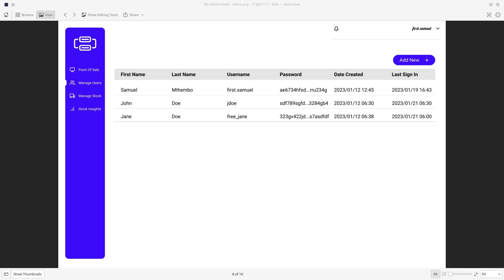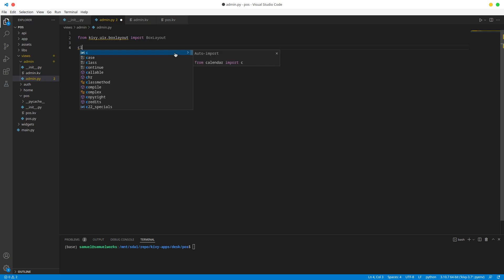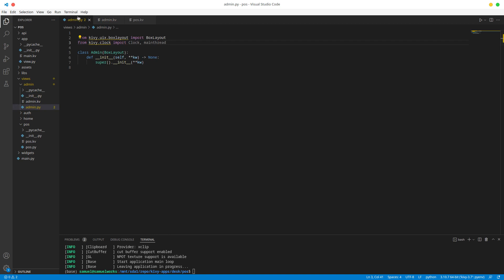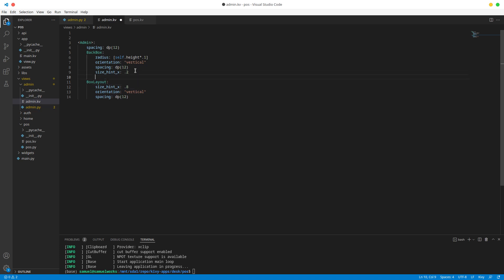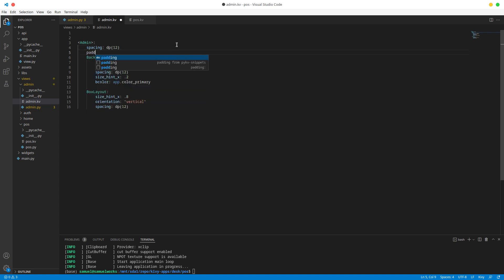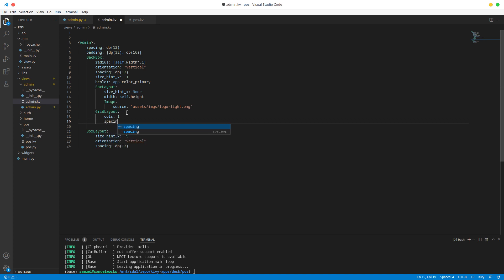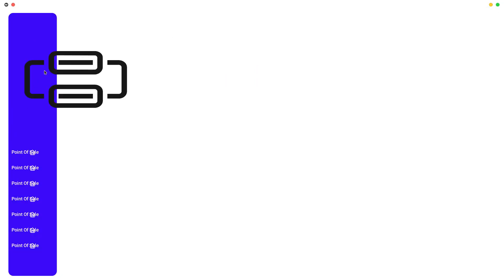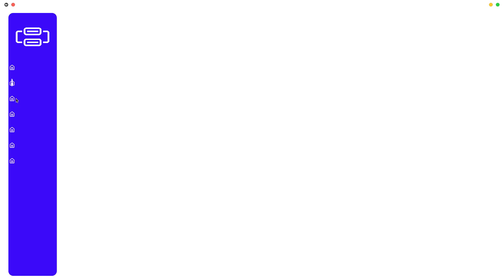Python/Kivy POS System v2: 23 - Admin Nav 01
Hello, this is part 23 in our POS Series and here we are going to start building out our admin dashboard